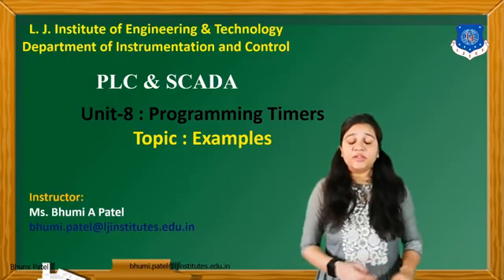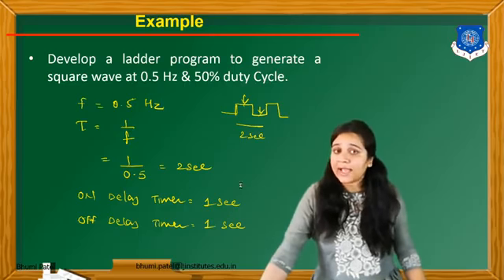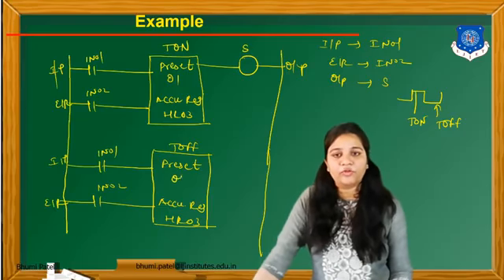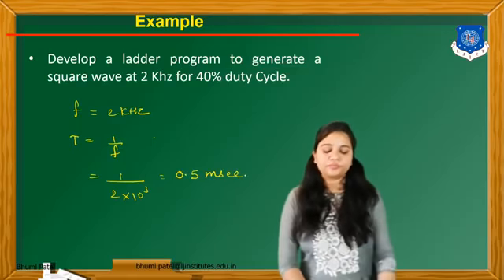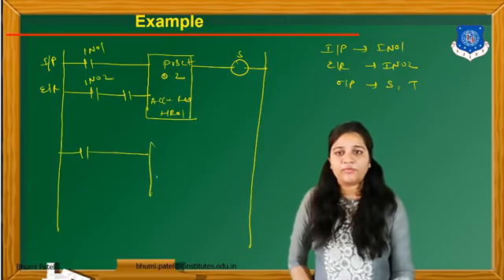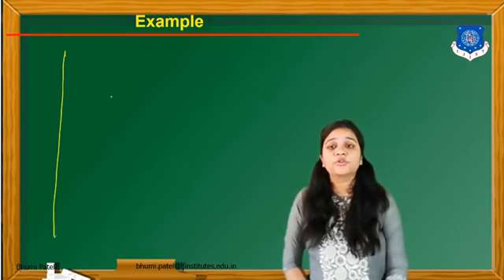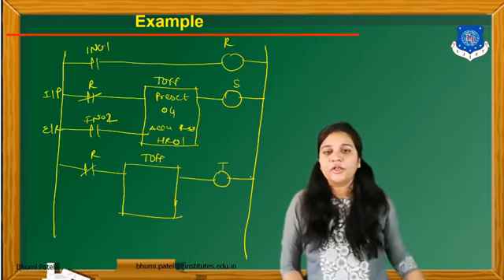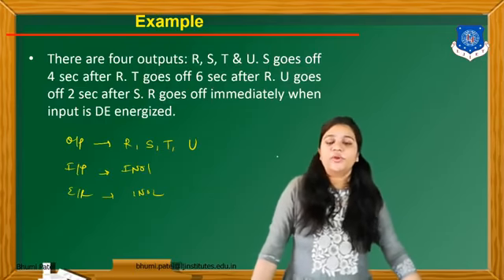PLC & SCADA_Session 14 examples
what is duty cycle?
write down the equation to find the time using frequency.
develop a ladder diagram to generate a square wave at 2 khz frequency.
develop a ladder diagram to generate a square wave at 1.5 khz frequency.
develop a ladder diagram to generate a square wave at 60% duty cycle.
develop a ladder diagram to generate a square wave at 30% duty cycle.
develop a ladder diagram to generate a square wave at 20% duty cycle.